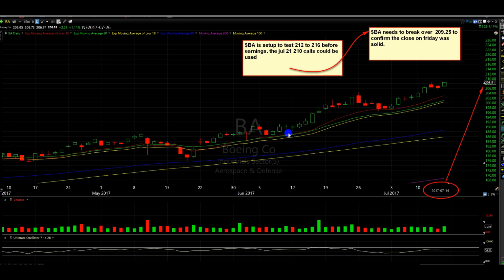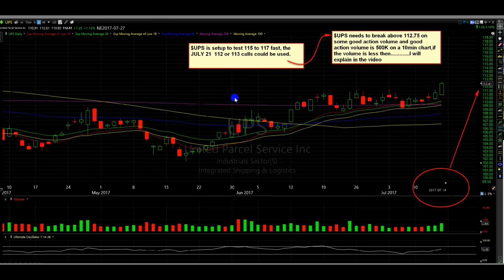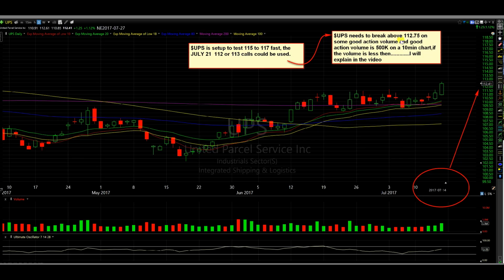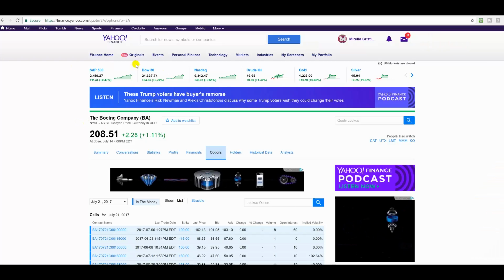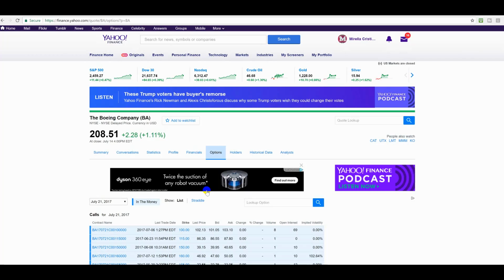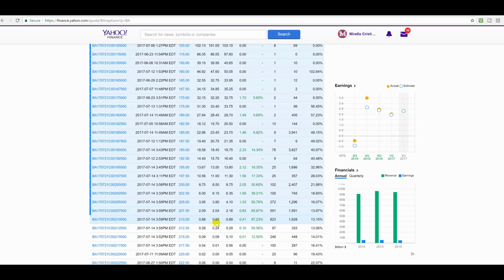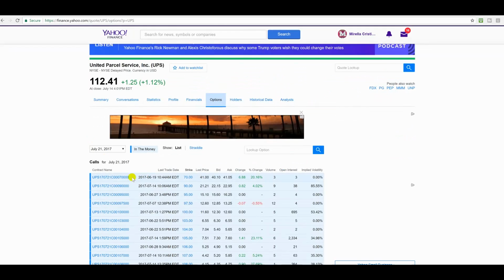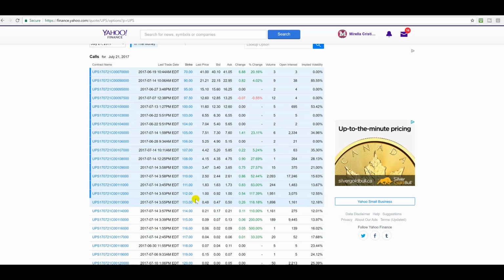HOW TO BUY OR TRADE OPTIONS FOR 100% TO 200% GAINS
In this video I explain the options plan  for $BA. I also explain an options plan for $FDX. In this plan I expect these stock to move fast but the key is confirmation. I explain the right options to use.